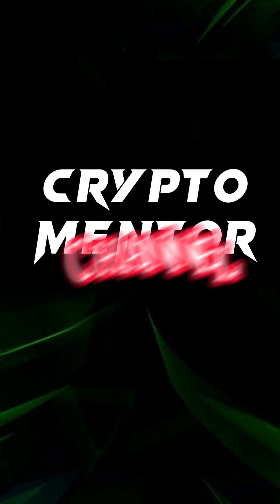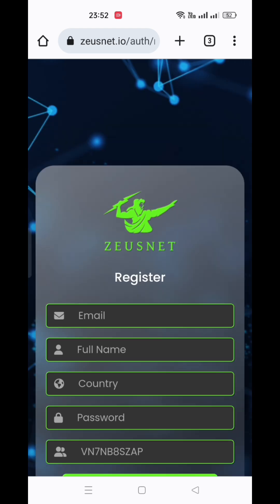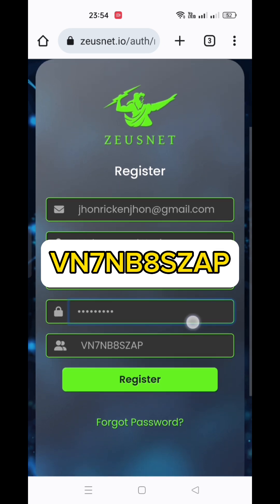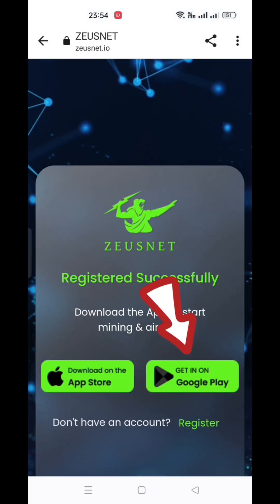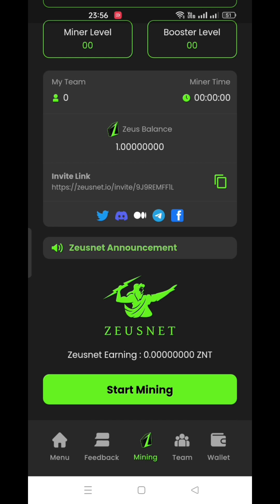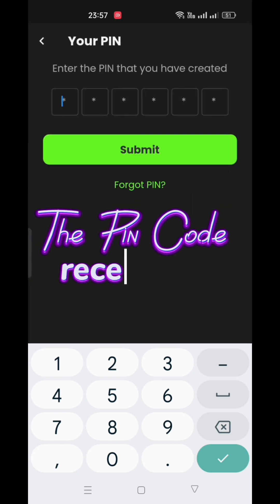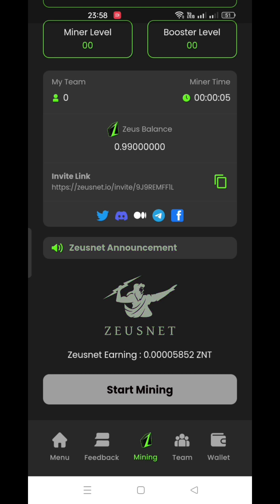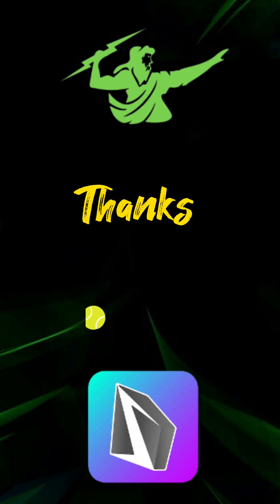Zeusnet Mining - Father of All the Projects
Zeus Network by Zeusnet Miner

Join through Code 👇
VN7NB8SZAP

Sending Address:
0x686a1eeb11bc956b66d69eb2361f0700